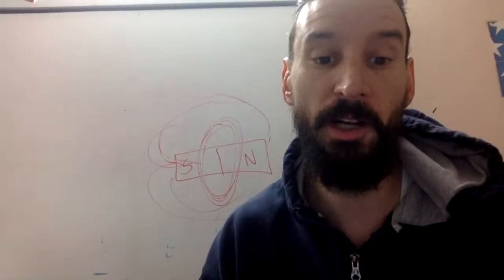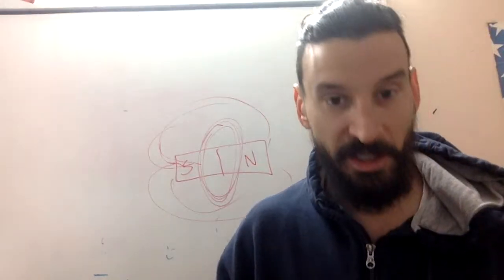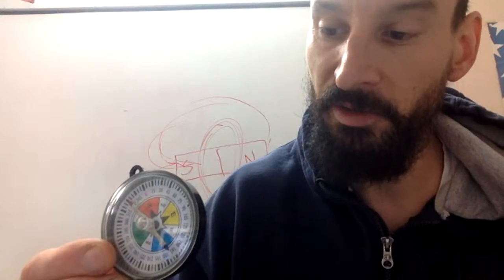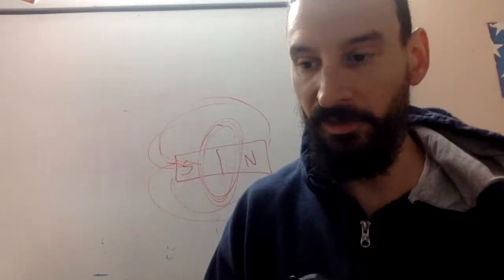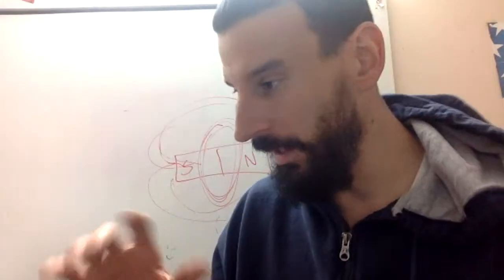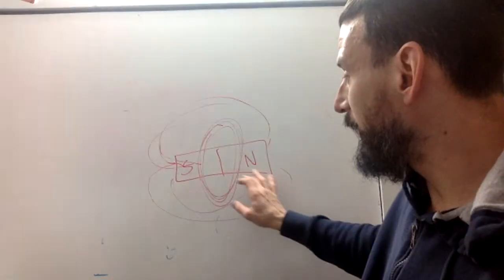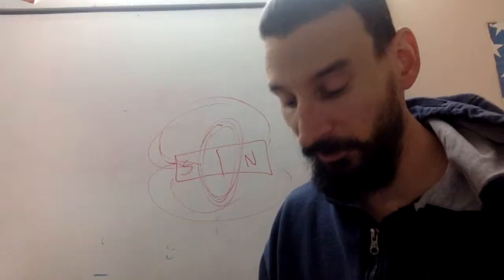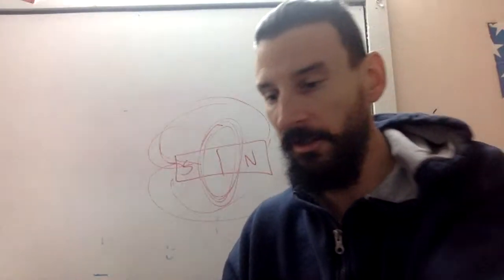Electromagnetism Intro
Talking about today's assignment, the intro to electromagnetism, some phenomenon and applications of it. Oh yeah!